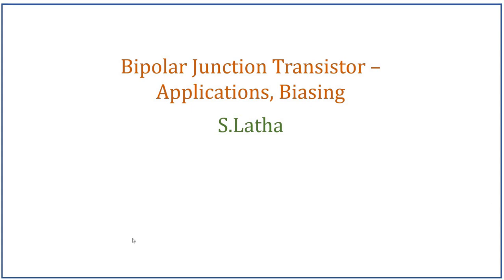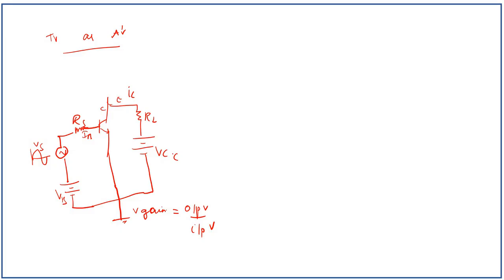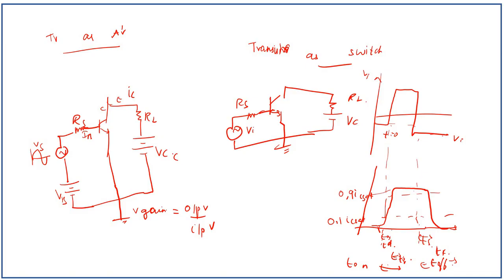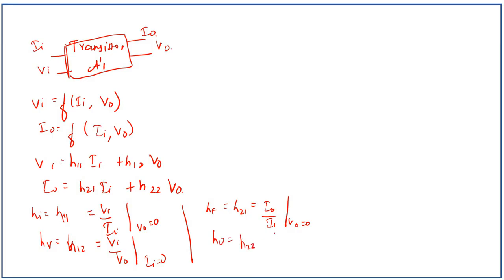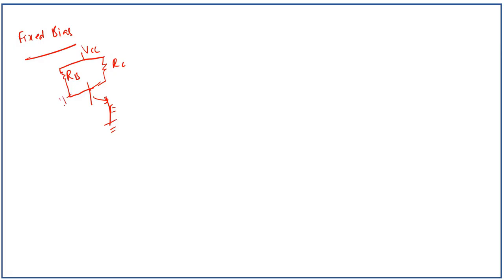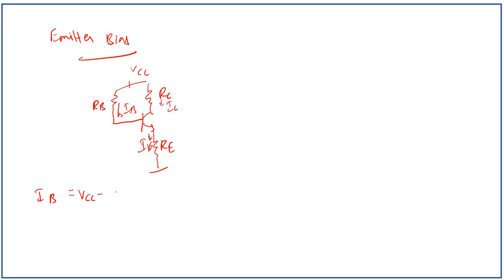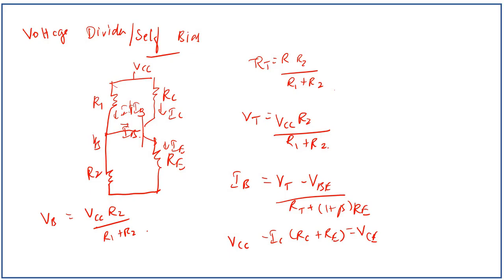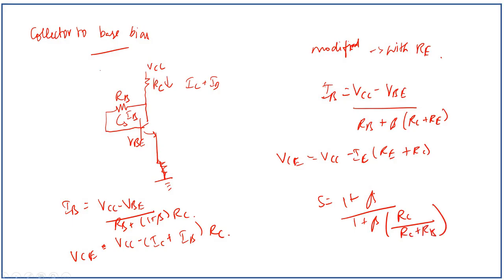BJT Applications, Biasing